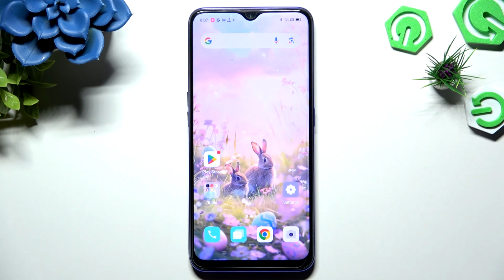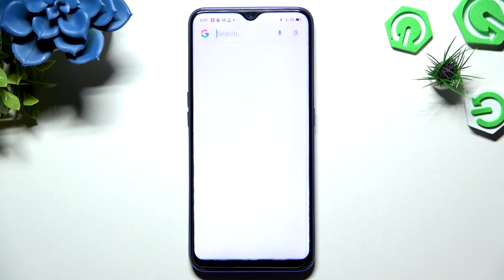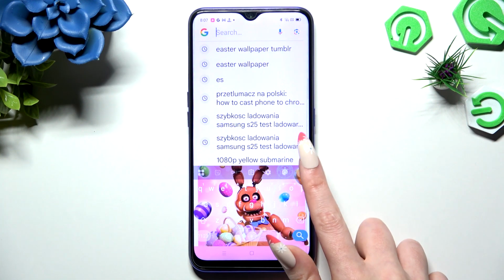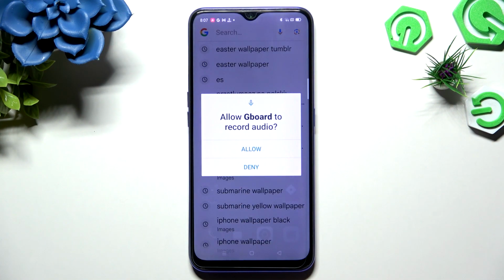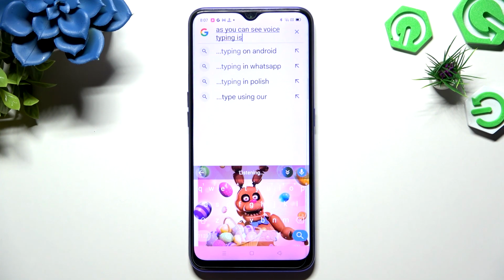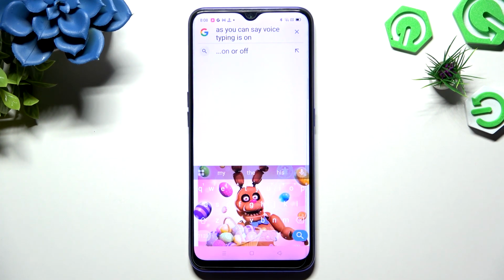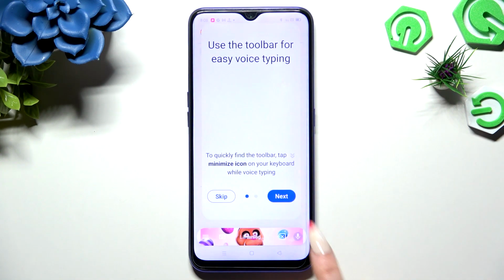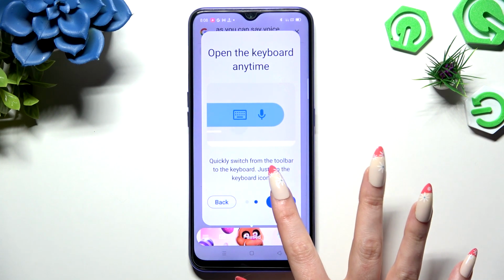How to Enable & Use Voice Typing Feature on OPPO F11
In this video, we’ll show you how to configure the voice typing feature on the OPPO F11 smartphone. You’ll learn how to enable voice input, adjust language settings, and use speech-to-text for faster and hands-free typing in any app.

How to enable voice typing on OPPO F11? How to use speech-to-text on OPPO F11? Why is voice typing not working on the OPPO F11?